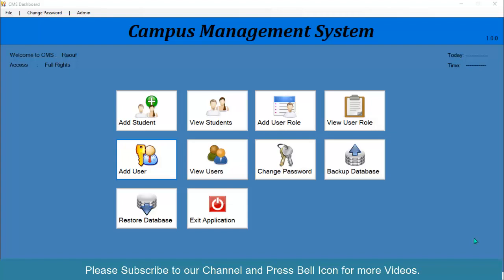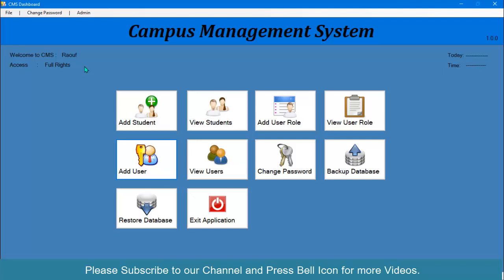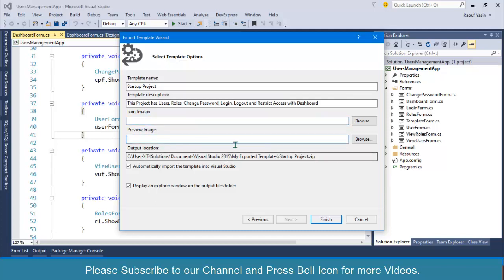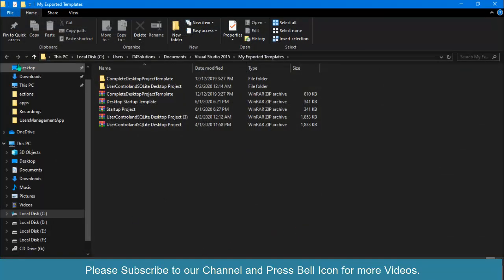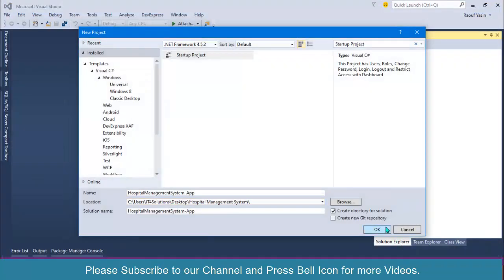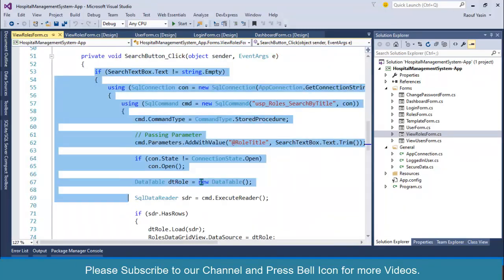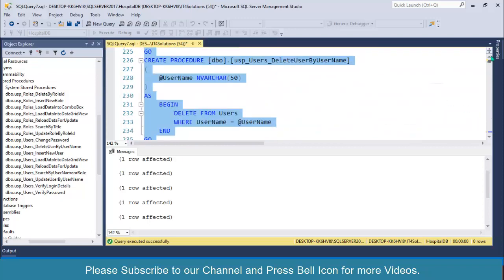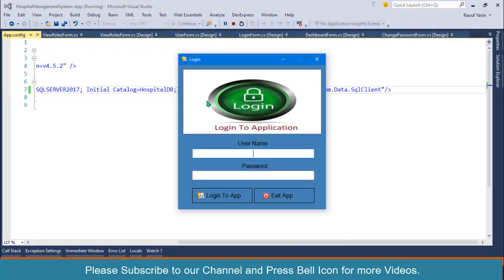Users Management System with C# and SQL -27-Project Template & Use UMS for your next projects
Course Contents
@ Introduction to Users Management - Course Contents
@ Project Demo